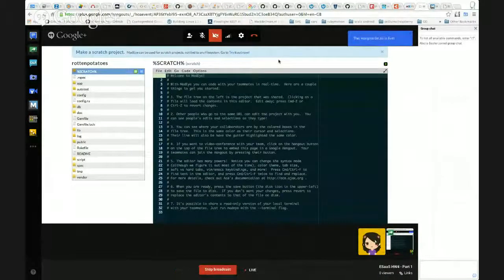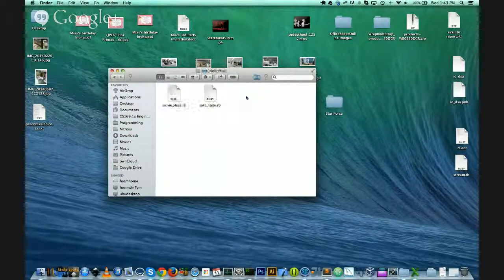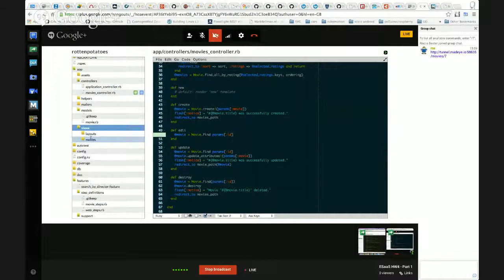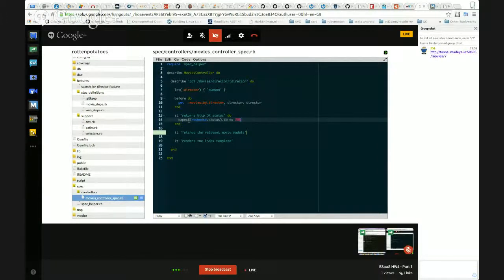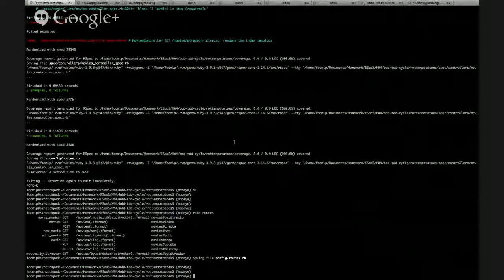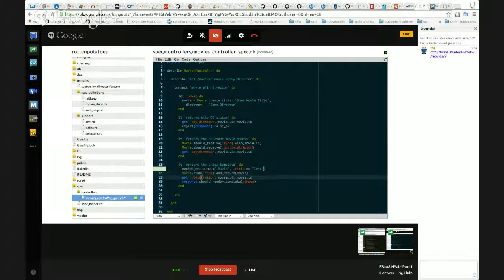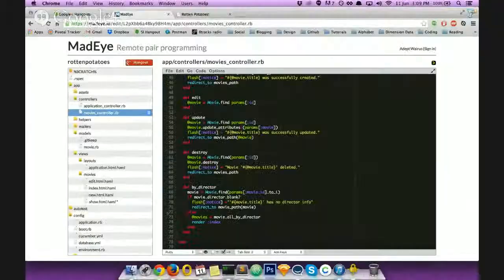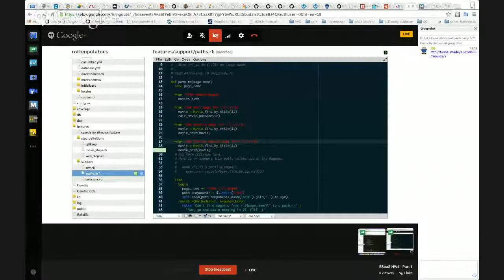ESaaS HW4 - Part 1